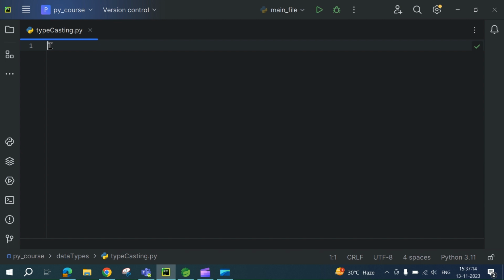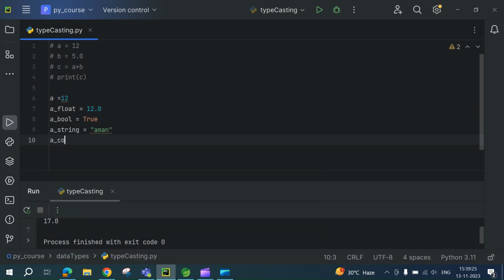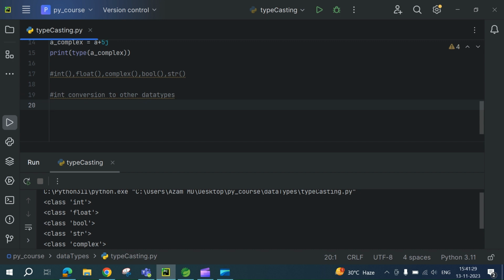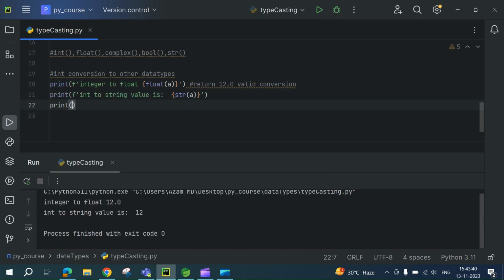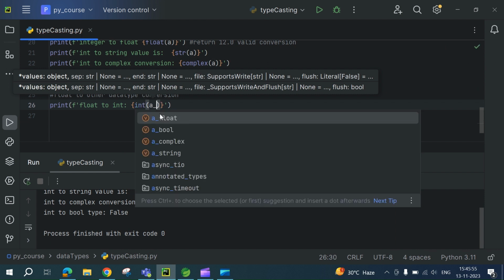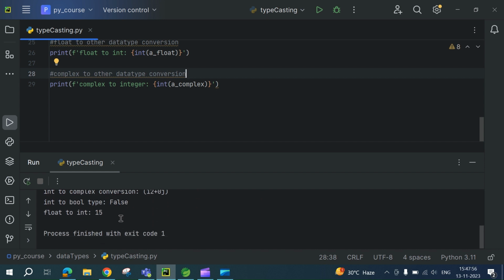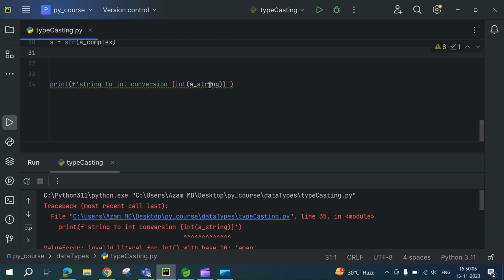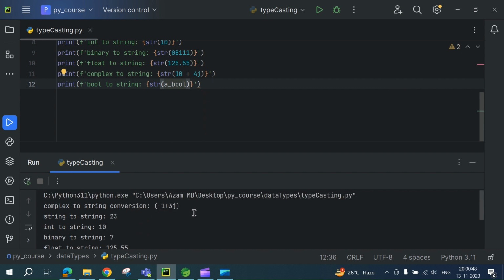Type Casting in python,type coersion .Implicit, Explicit Type cast with various data types.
In this video i have explained about type castiog in python ,with various datatypes and behaviour of each conversion.

github Link :
Code is in master branch .